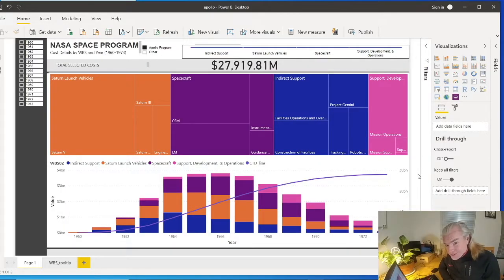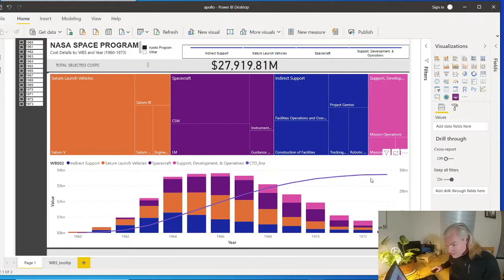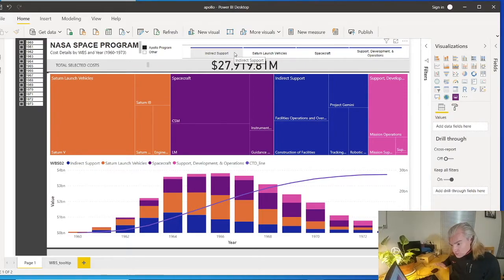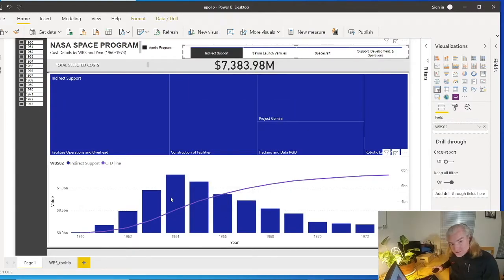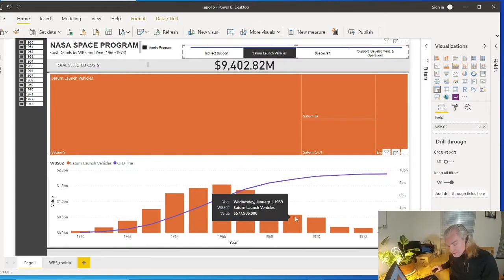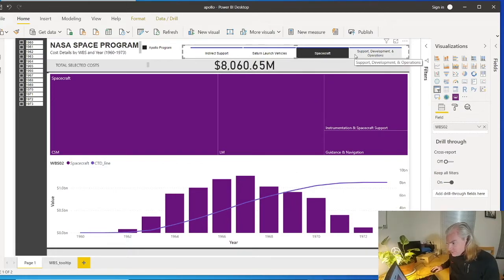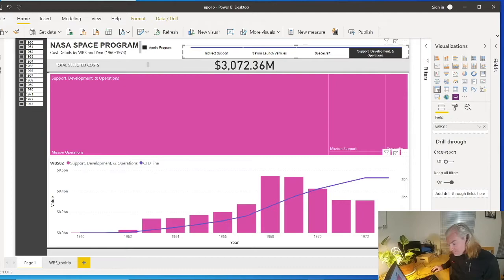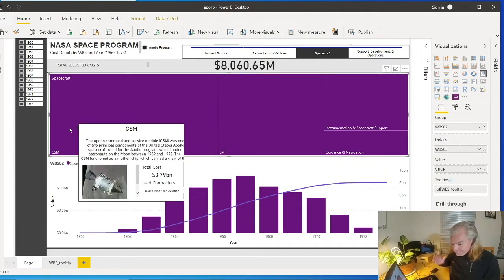NASA Apollo Mission Cost Tracker (PowerBI)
The Apollo program is right up there with the most awesome mega projects. See exactly where the $28B went in this video.  Fortunately, a lot of the NASA cost information is pubic by way of Congress reporting requirements. This video explores some of the costs for the various components of the Apollo program. With costs structured into a WBS view and with time  phased data over each year, we can see the progression from the inception of initial construction of facilities, into the main build of the Saturn V rocket and the space craft and finally into the operations for the actual missions
Data has been sourced from files located at. However, I have had to manipulate the data to be a bit more dashboard friendly.